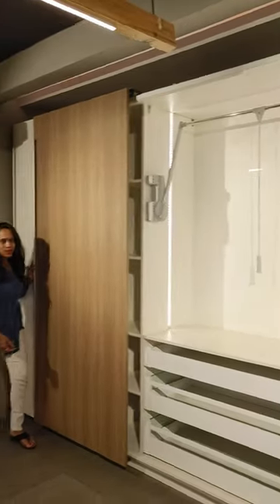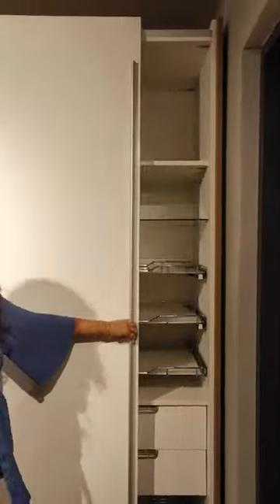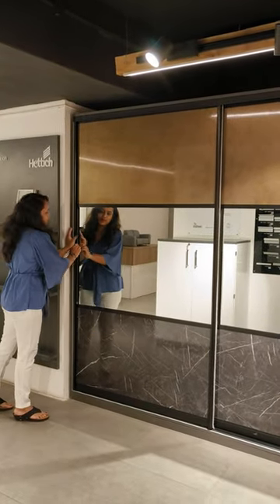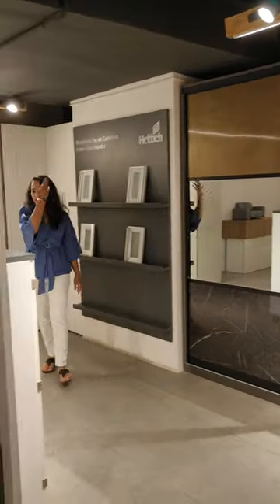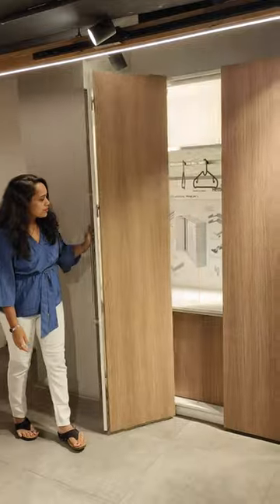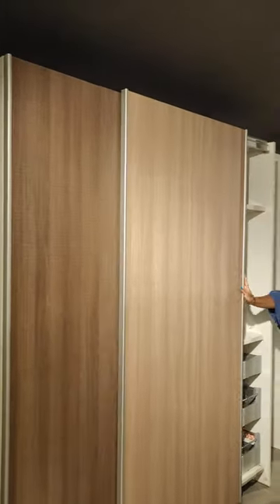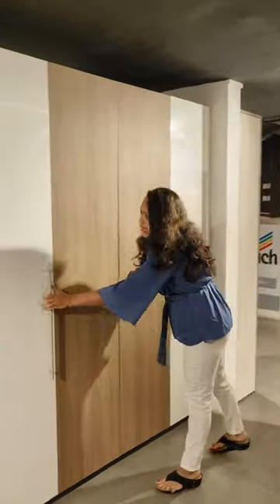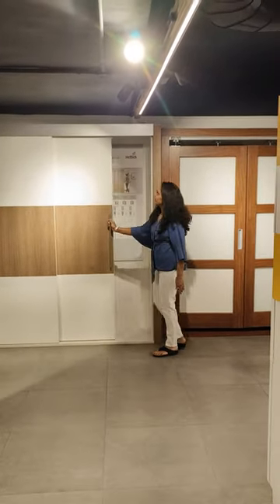wardrobe options from Hettich